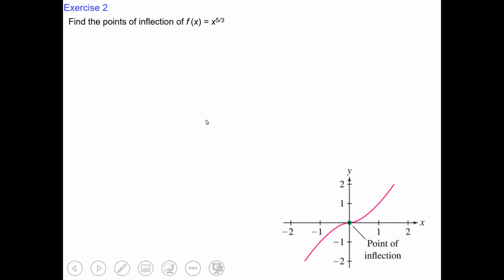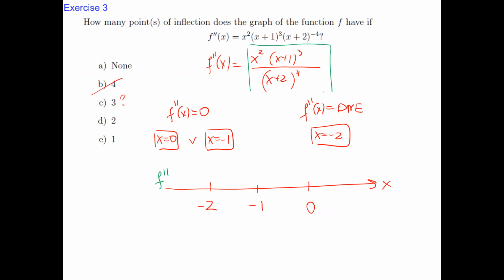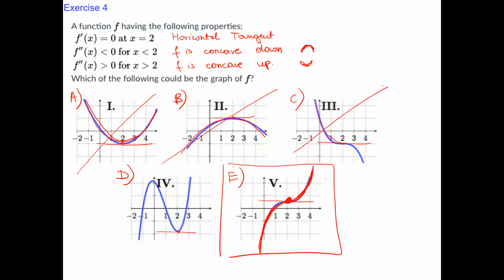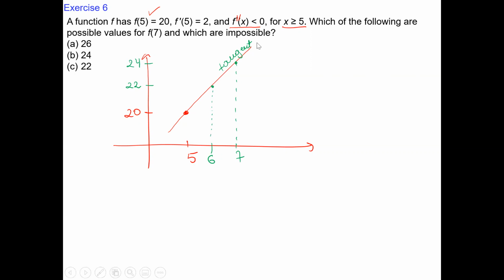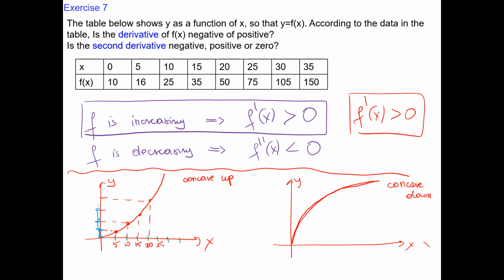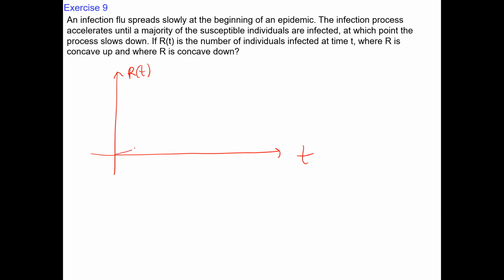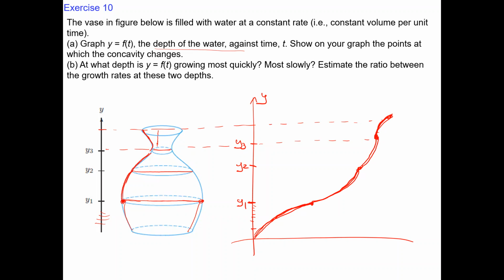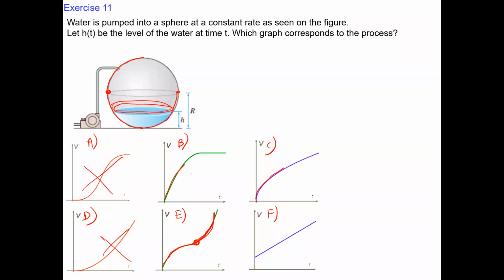4 4 Concavity practice